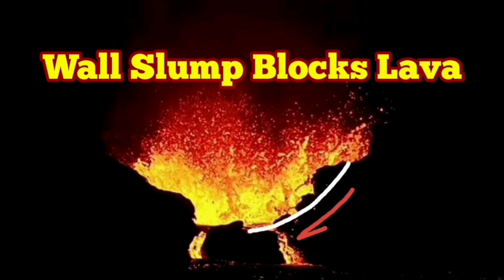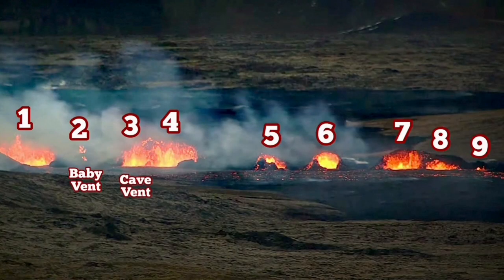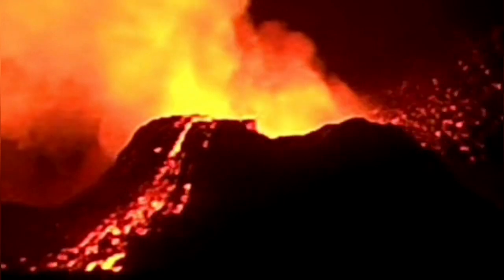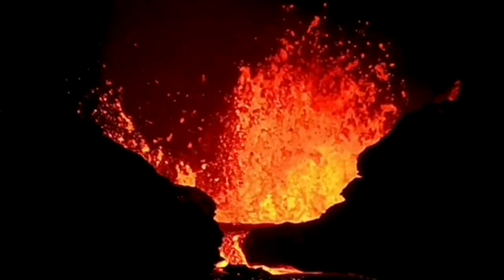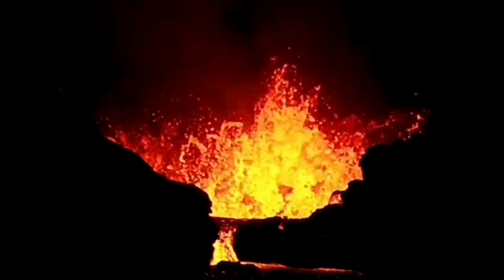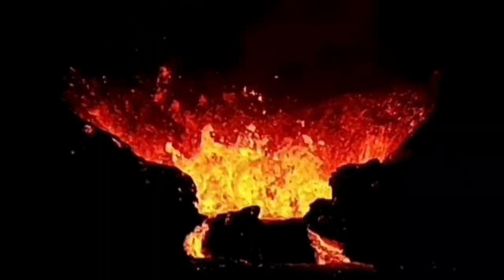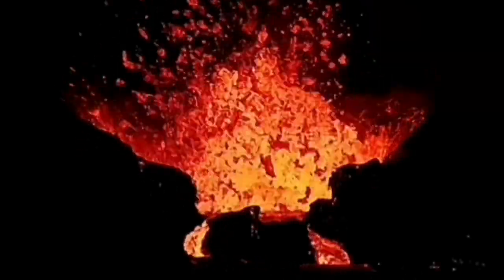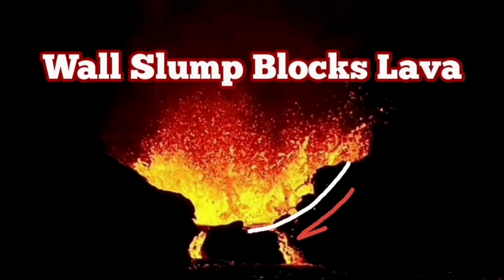KayOne Crater Huge Wall Slumps Block Lava, Iceland Sundhnúka Volcano, Svartsengi Grindavik